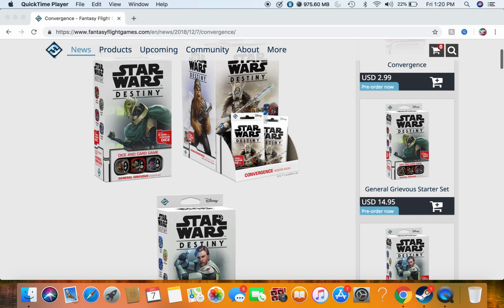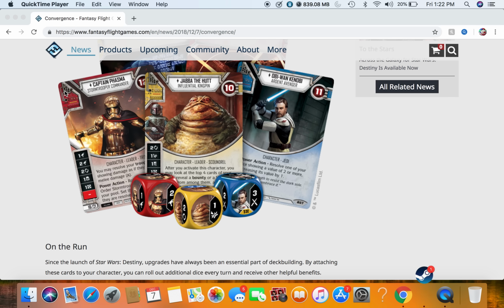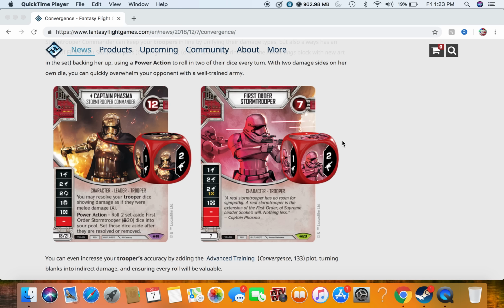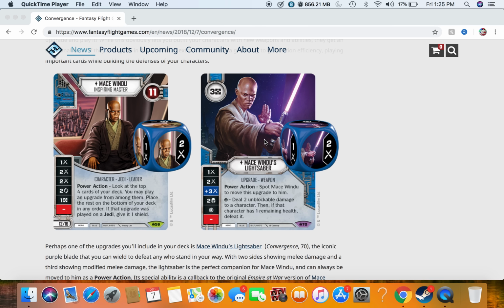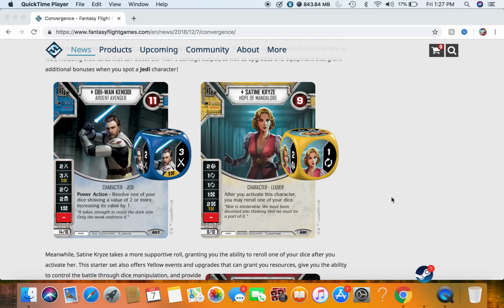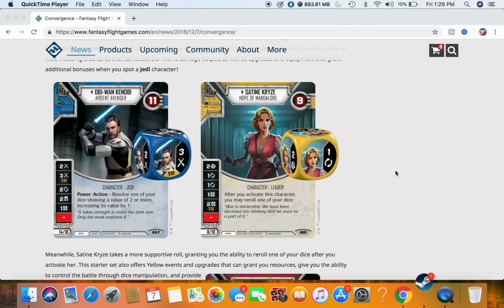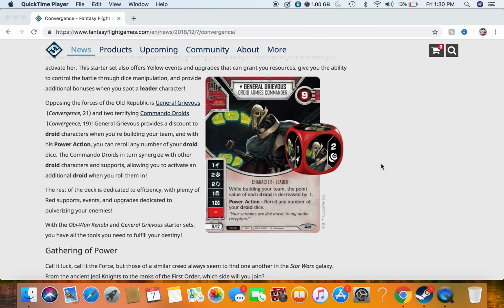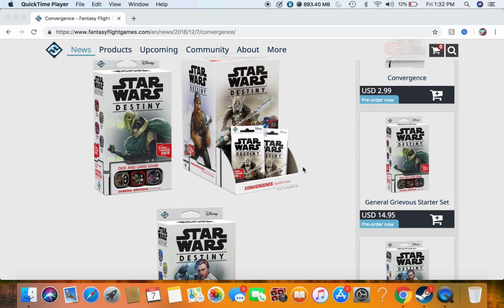Star Wars: Destiny- Convergence Reveal! (Reaction and Thoughts) | Behind the Dice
My first reaction and thoughts on the new Star Wars: Destiny set, Convergence